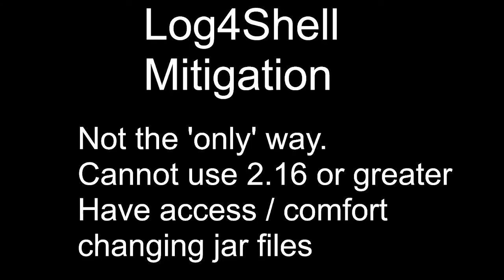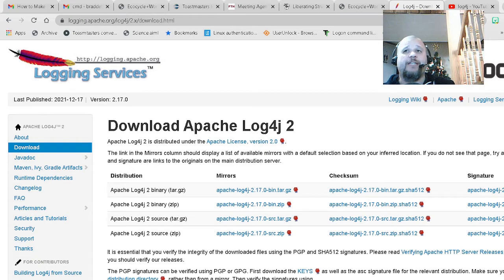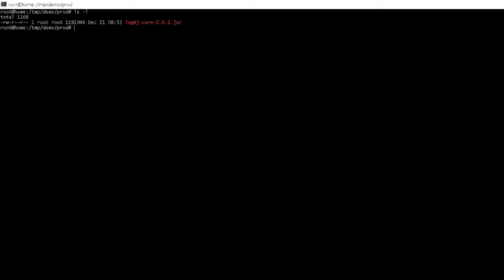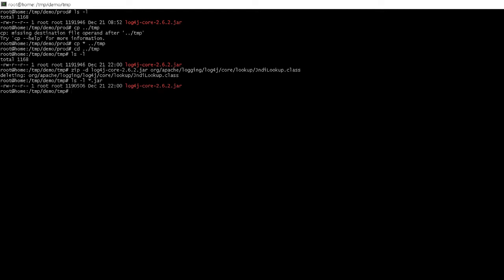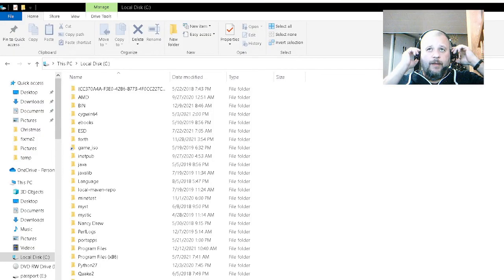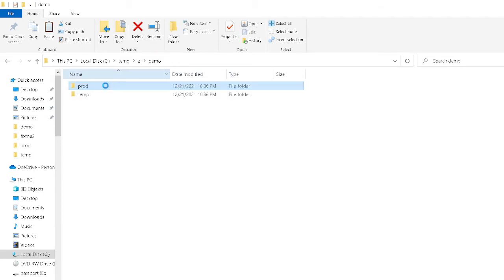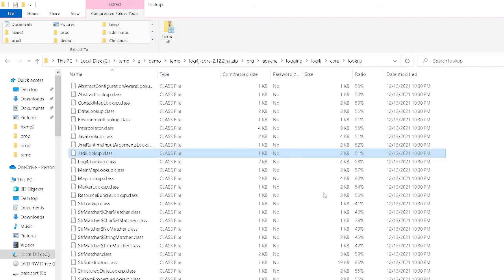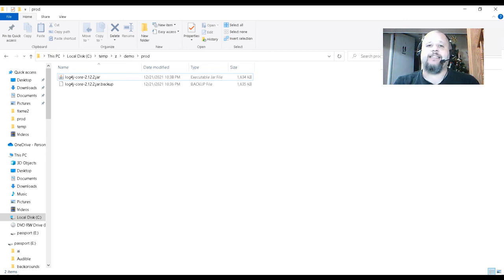Log4Shell - How to Mitigate in Linux & Windows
In this video, I show the options for detecting if you have log4j on your system, and deleting the JNDILookup.class from varoius log4j-core-2.x.x files.

This video does not detail what Log4Shell is, you can find some good videos on that